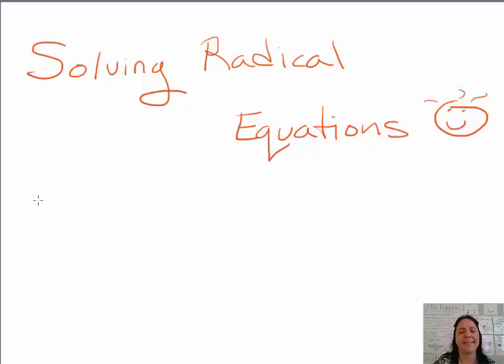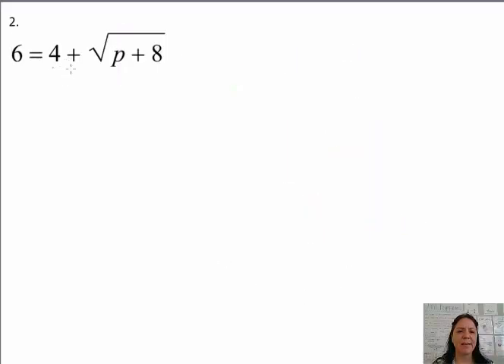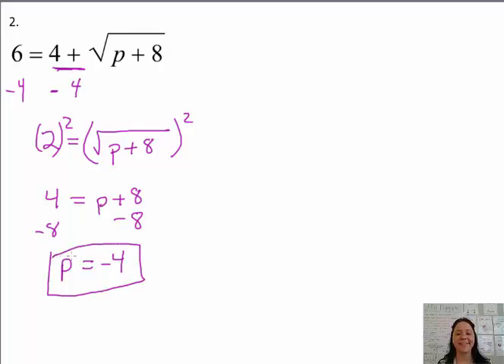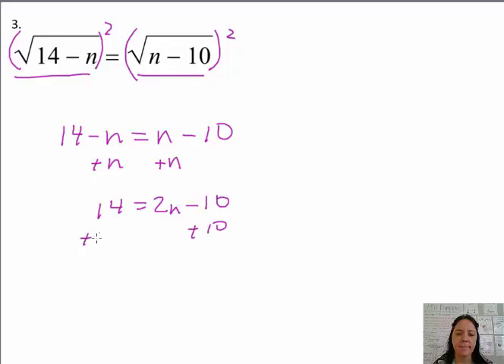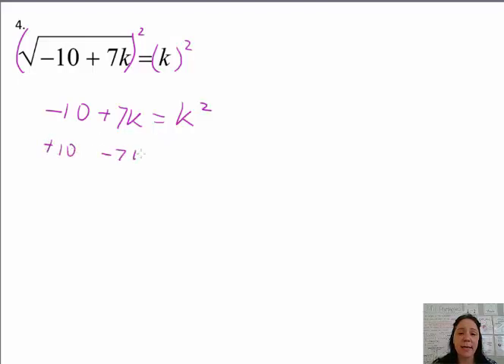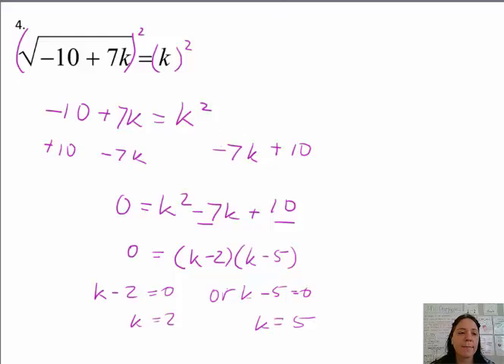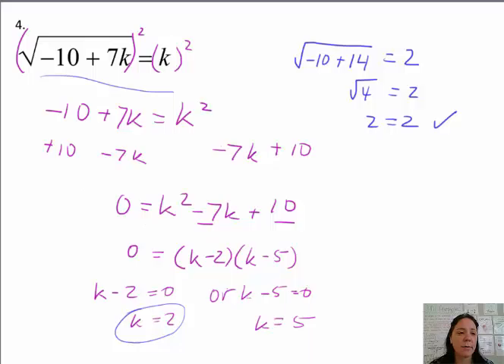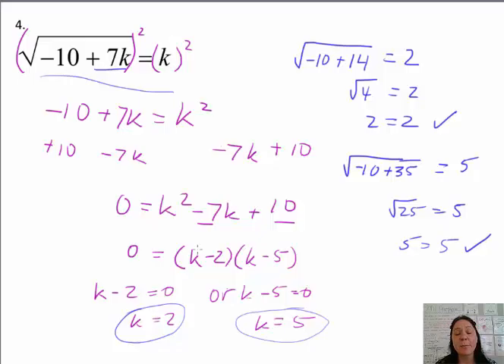Solve Rad Exn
Solving simple radical equations.